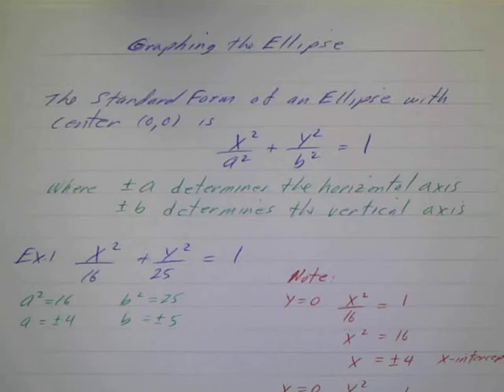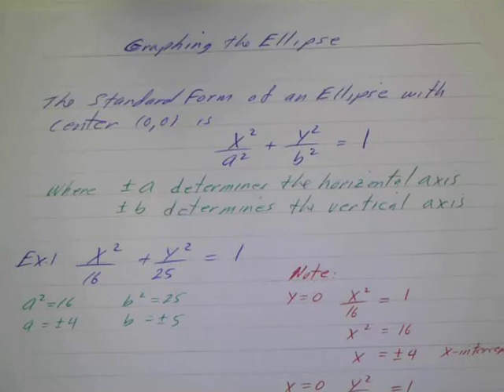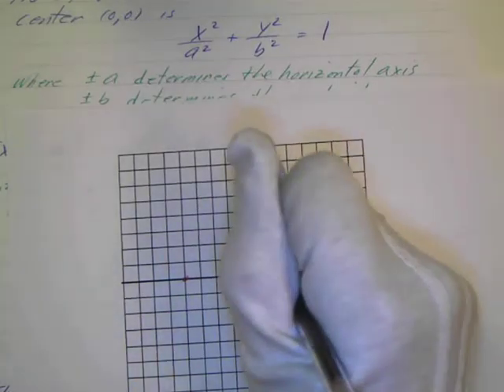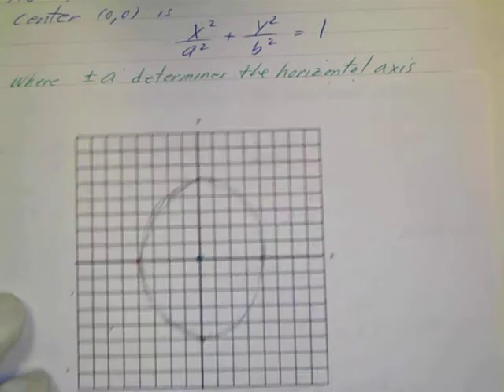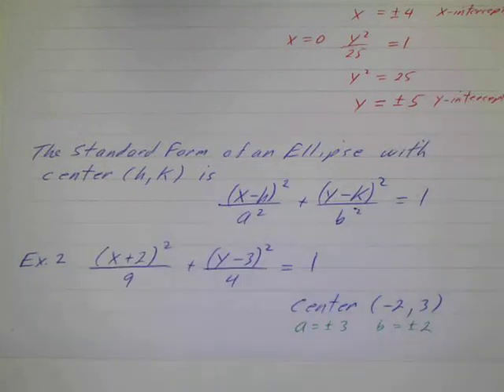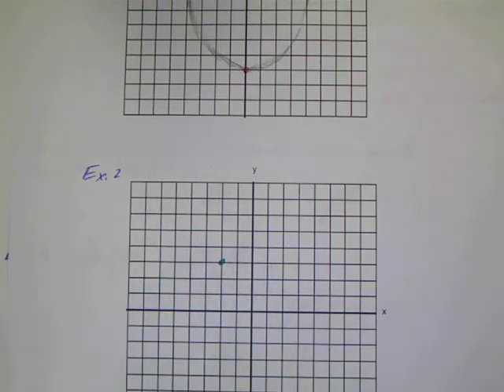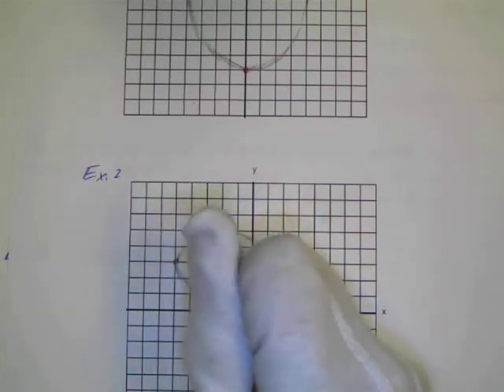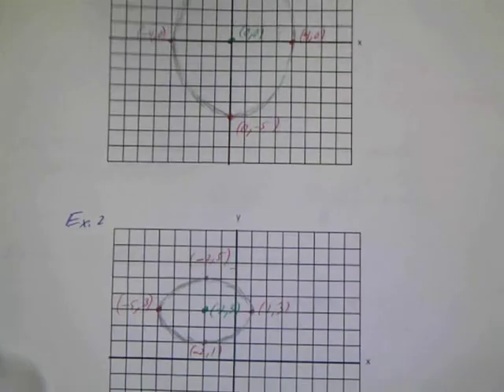Graphing the Ellipse 1